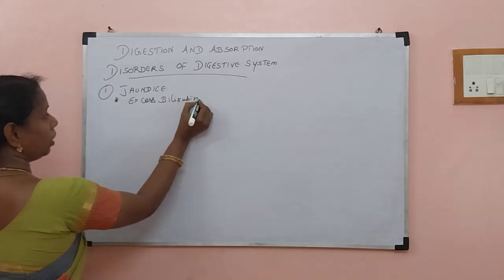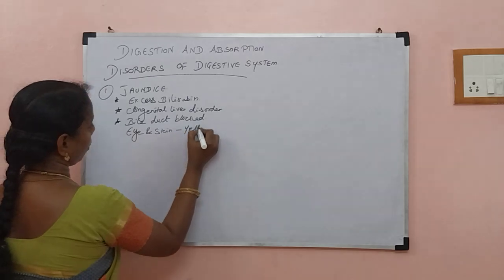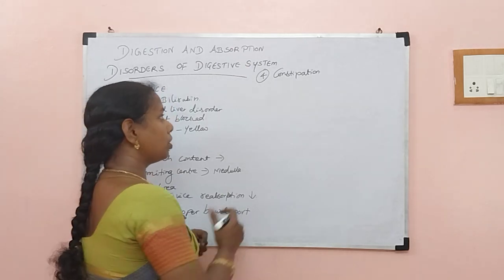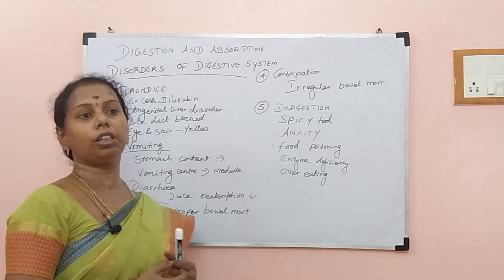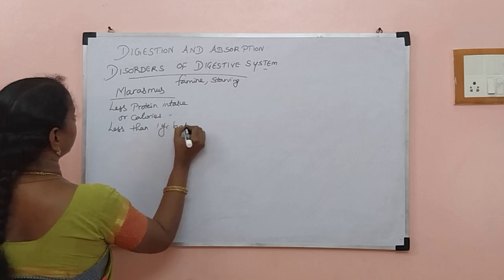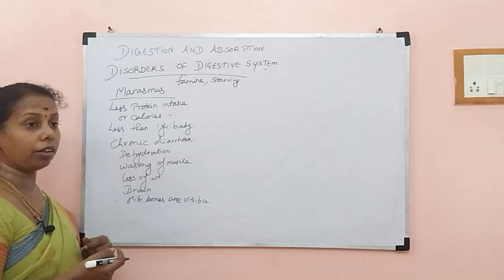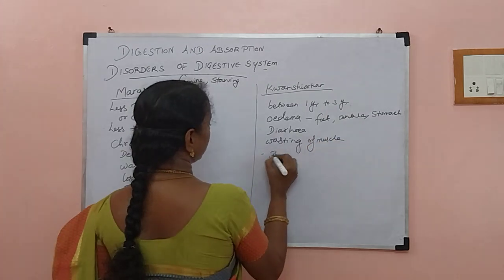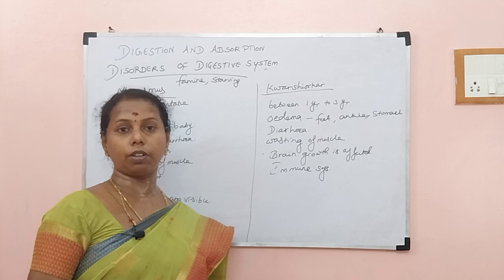Digestion and Absorption DISORDERS OF DIGESTIVE SYSTEM | Dr Kanaga Lakshmi | KL NEET Biology 2023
00:00 QUESTION  ANSWER DISCUSSION
00:46 JAUNDICE
01:37 VOMITING
02:10 DIARRHOEA
02:48 CONSTIPATION
03:15 INDIGESTION
04:22 MARASMAS
06:09 KWARSHORKAR
07:42 QUESTION DISCUSSION